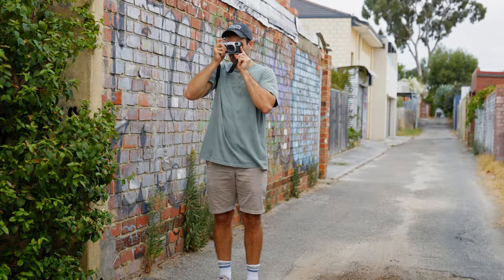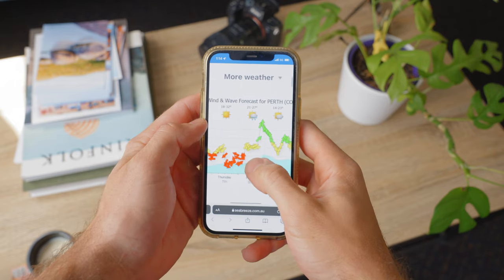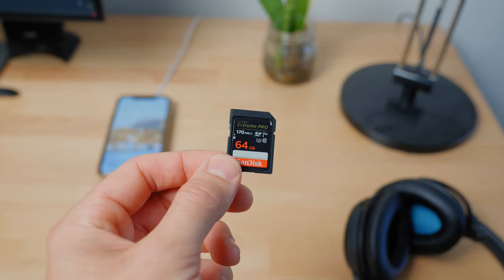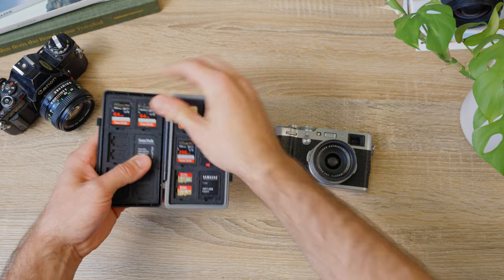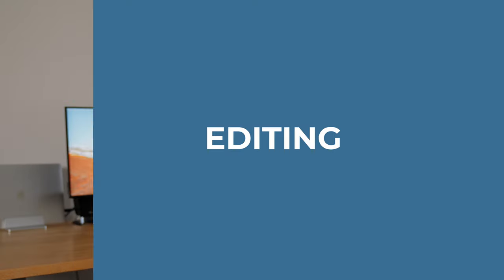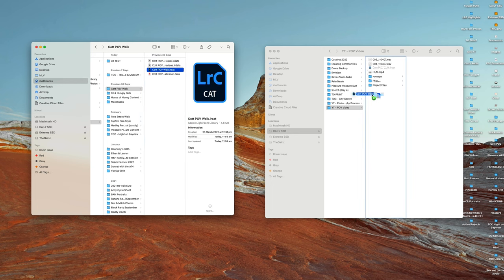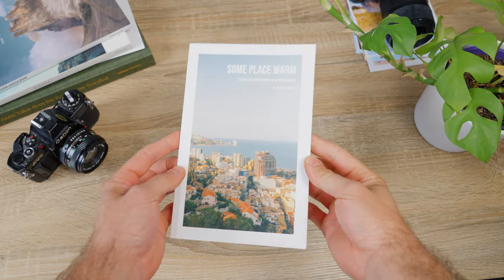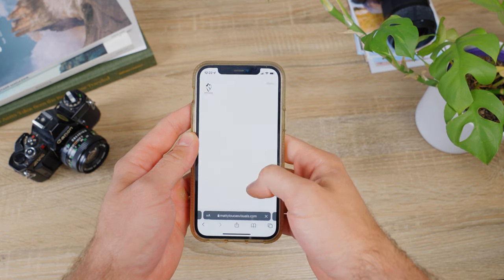My SIMPLE Travel Photography Workflow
If you want weekly photography tips in your inbox,